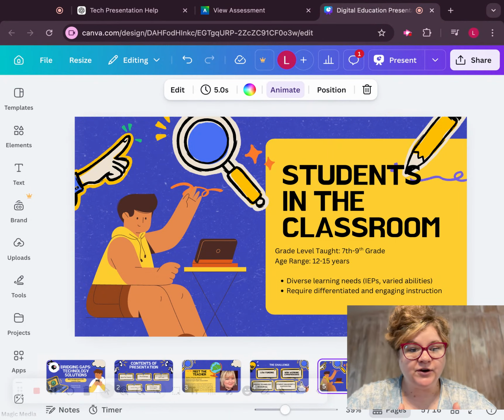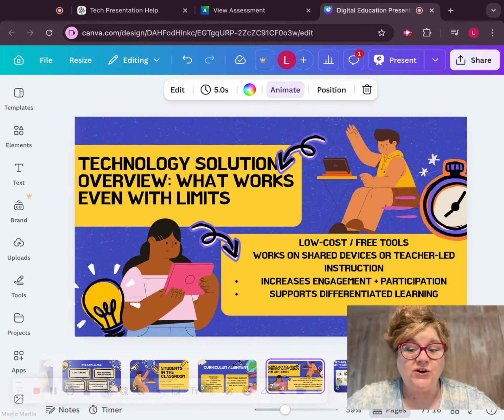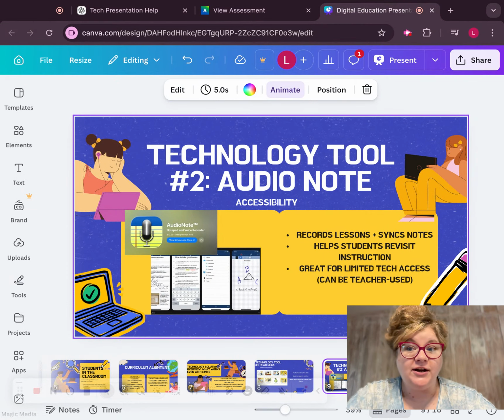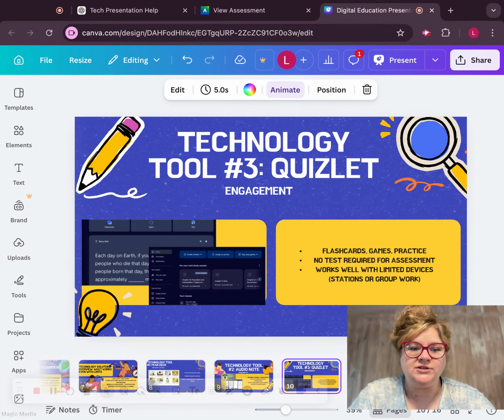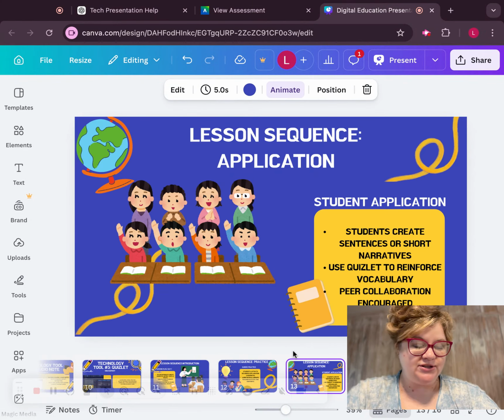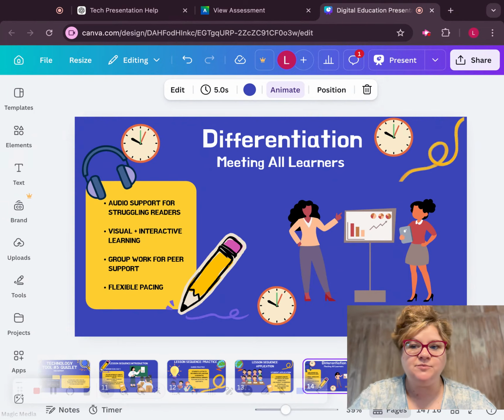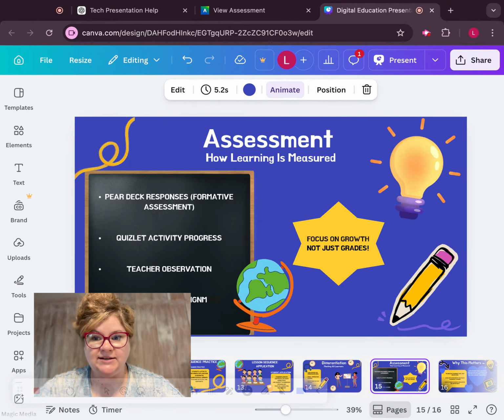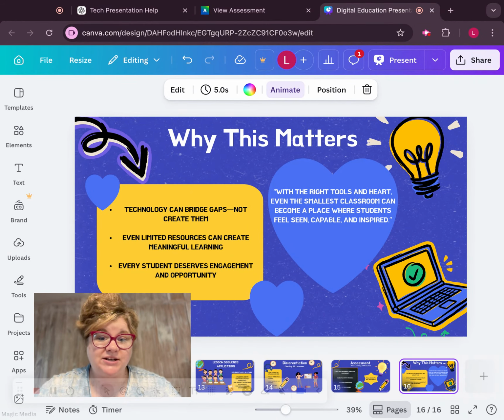Entire Screen - Screencastify - April 4, 2026 1:34 PM